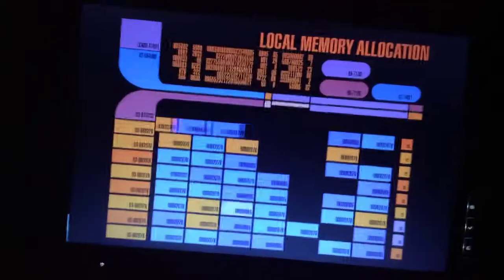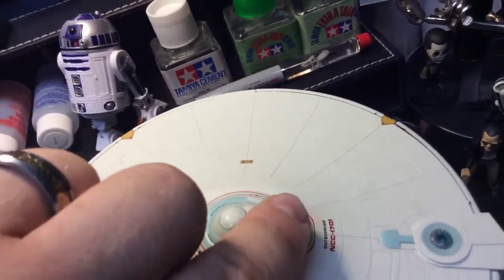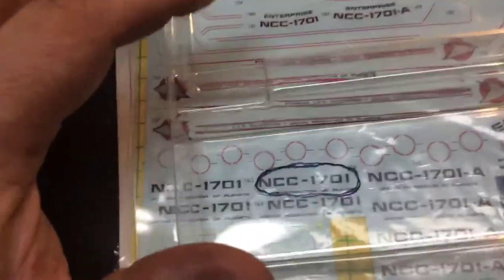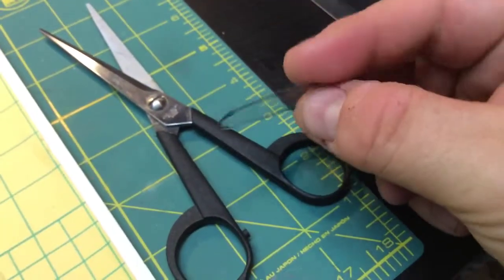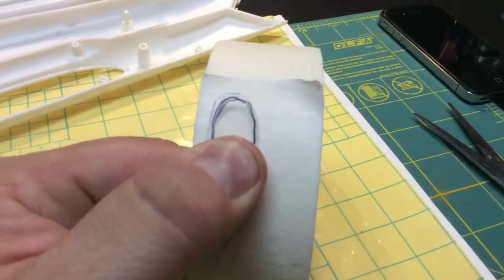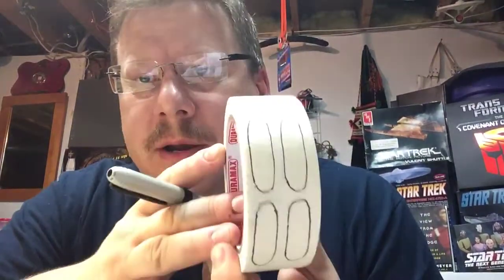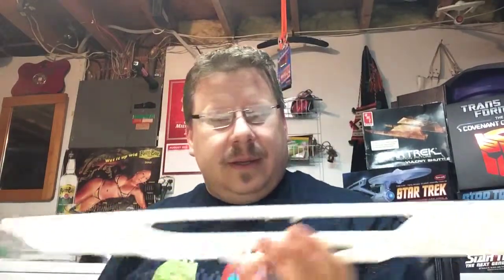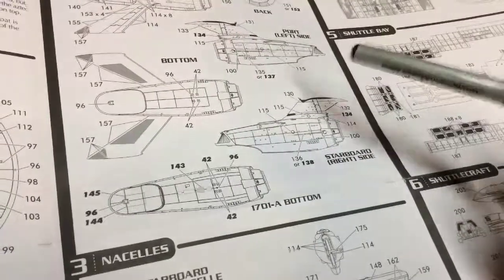Raytheon Lighting tips